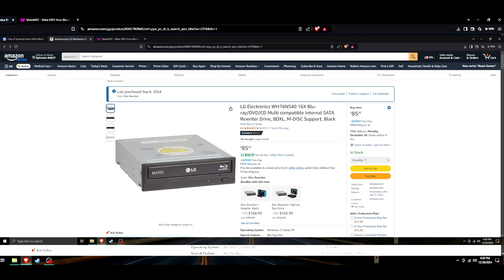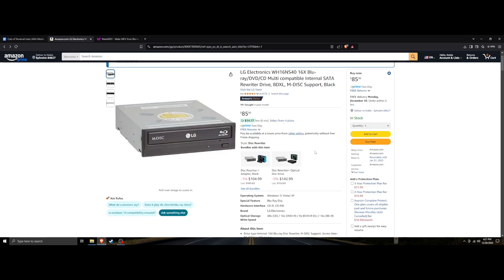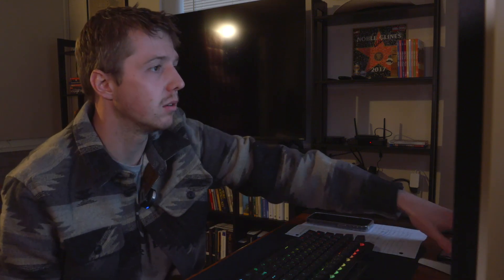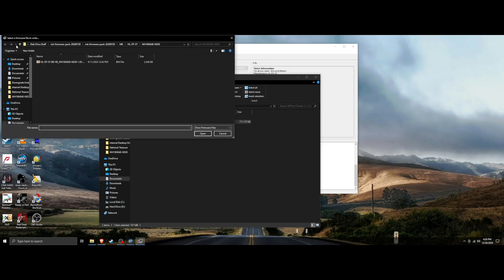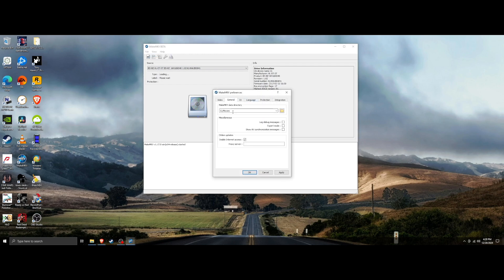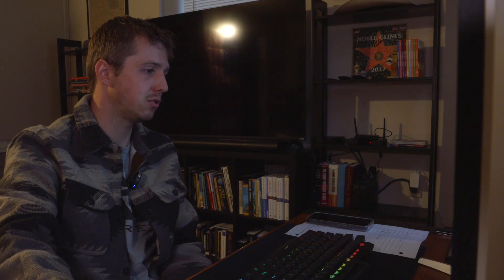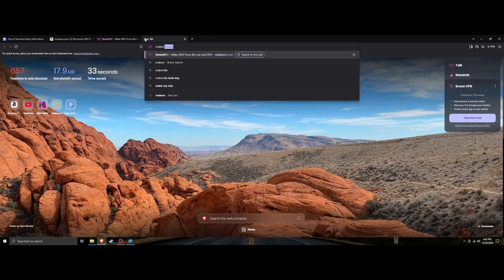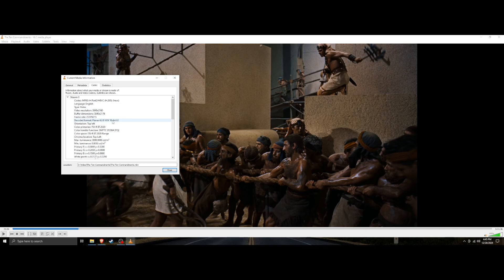How to Rip 4k Discs, Hack Your Disk Drive, and Fix Problems With Reading 4k Discs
I made this video to make it easy to learn how to rip your own 4k discs.  I go through how to hack an optical drive for your computer so that you can use it to read the 4k discs.

You better check the laws where you live.  Just saying.  In the end you'll do what you want.